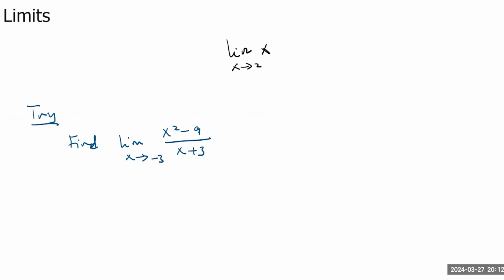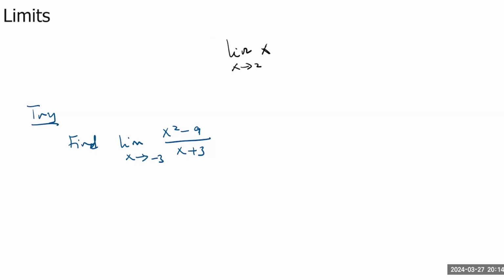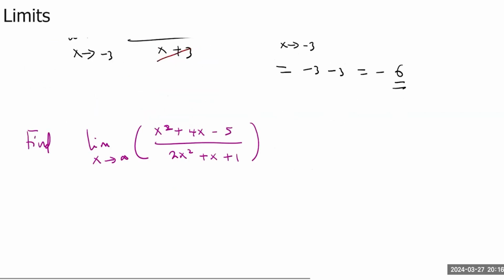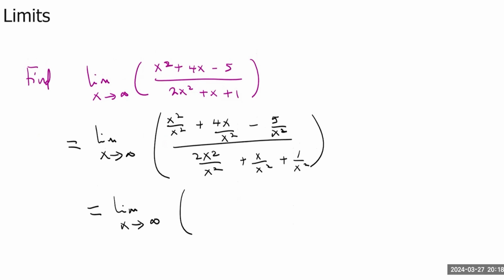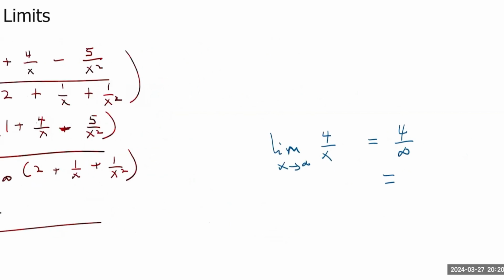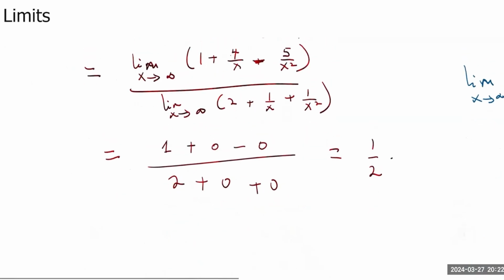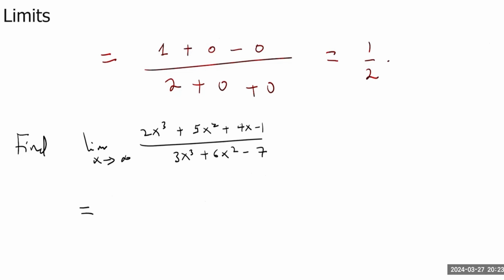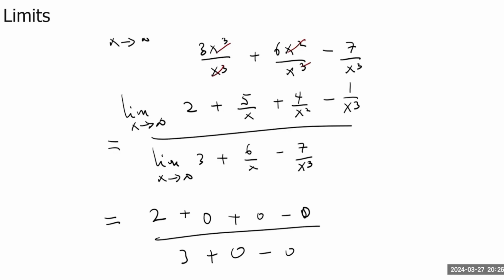Understand Limits in 6 minutes! Episode 3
📐 Unlocking the Secrets of Limit Laws! 📐

Are you ready to delve into the fascinating world of limit laws in calculus? Join us in this comprehensive exploration of the fundamental concepts that govern limits, as we unravel the complexities of constants, power functions, and quotient functions.

Master essential concepts for acing exams and building a solid math foundation. 🌟